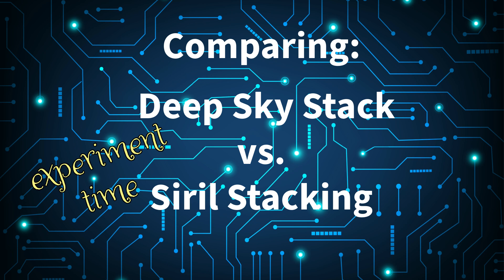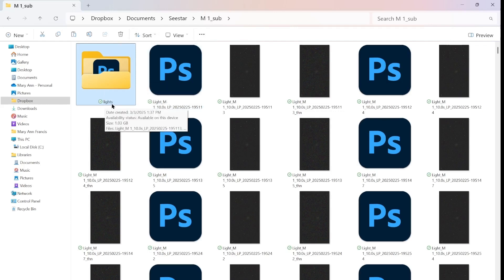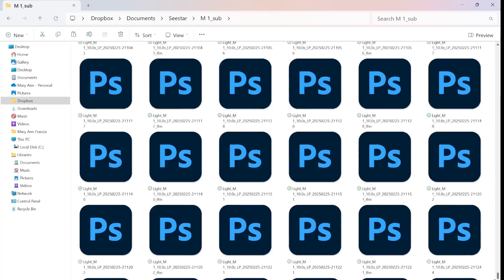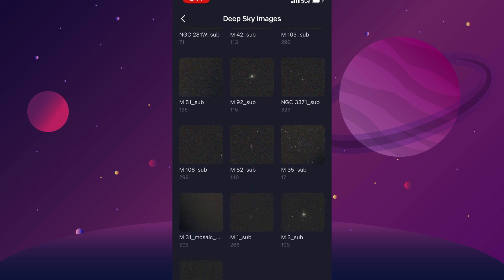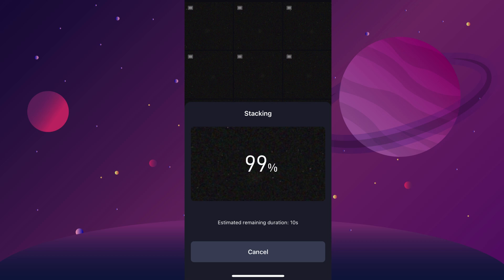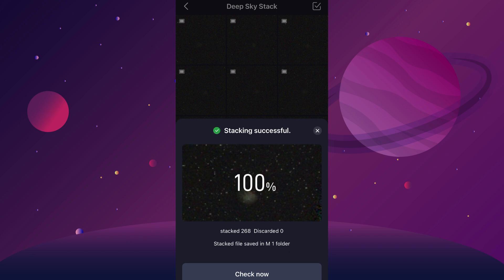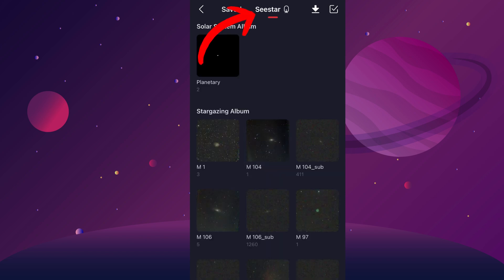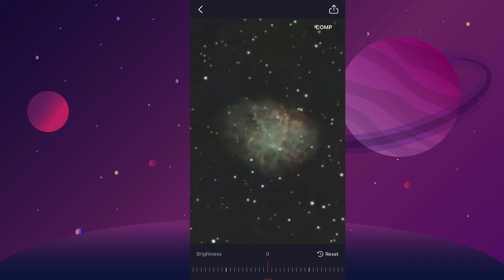Which is Better? Stacking Exposures in Deep Sky Stack vs Siril Experiment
This is a video that experiments with stacking exposures in both Deep Sky Stack in the Seestar S50/S30 app and in Siril.  Which is better?  Which is Easier? See the results of the experiment.